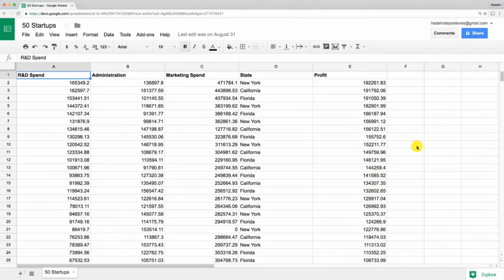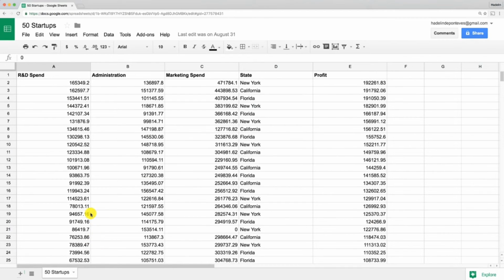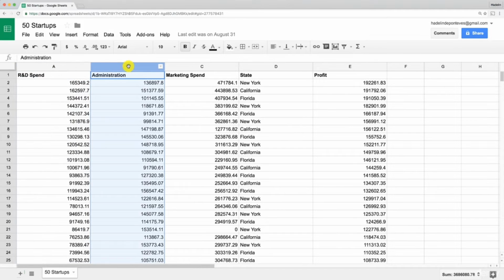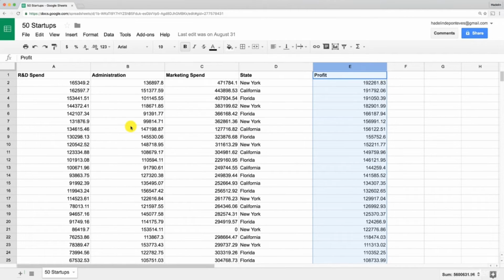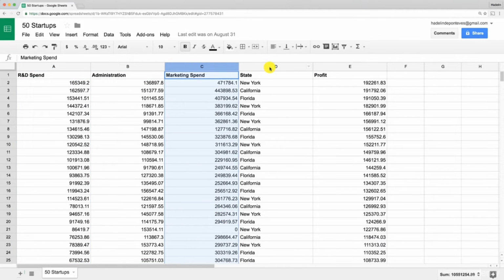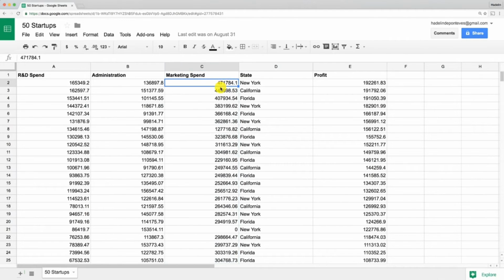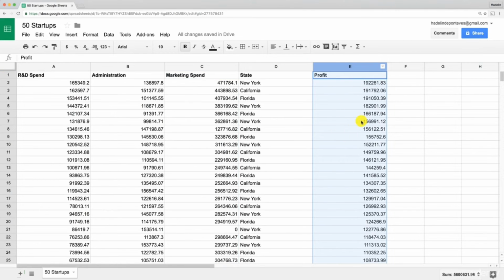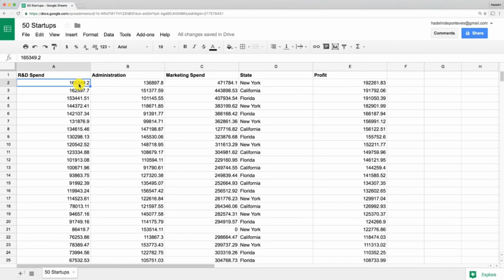Multiple linear regression dataset and business problem description video 27 machine learning